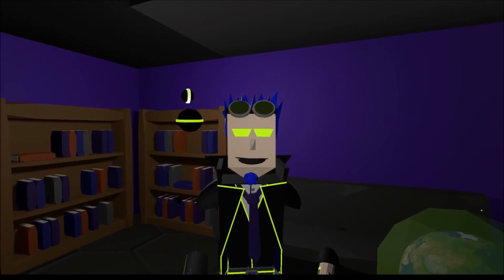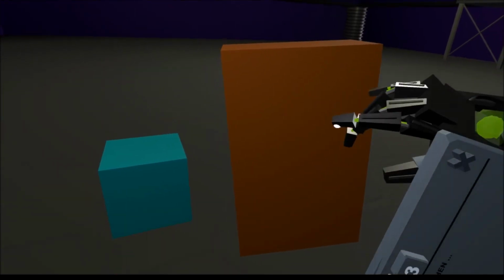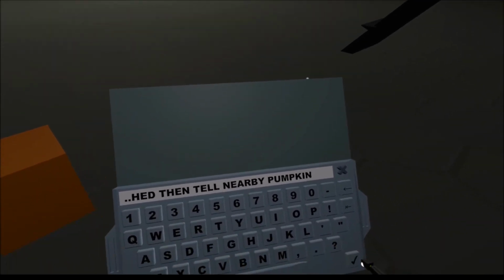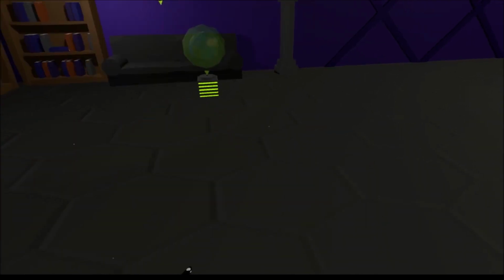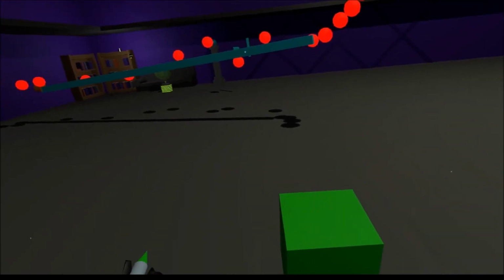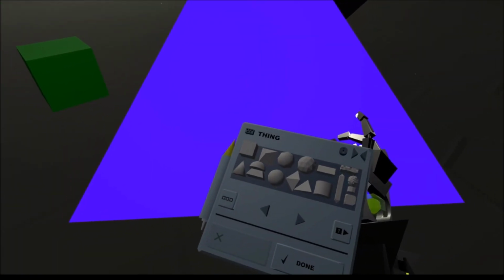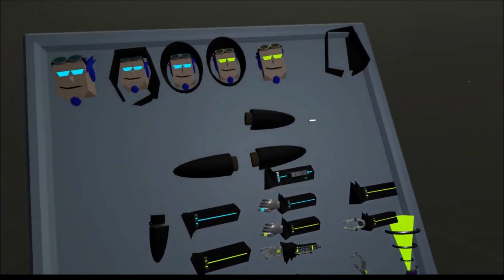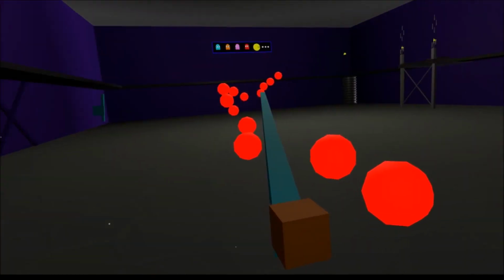Anyland with Jinx 14 - Tell & When Told Commands Tutorial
How to use the Tell and When Told commands to send signals between different whole Things and between Parts within a single Thing.
(more below)

Anyland is an excellent VR worlds & things building game/program for the HTC Vive & Oculus Touch. It's free to play.
It's also a great social platform, with a friendly community, and involved devs! \o/

Visit my main world, search in-game for [Jinx Mansion].
And explore the labyrinth, caves, and puzzles of [The Underground].

Recorded with OBS. Edited with Windows Movie Maker.

EDIT:  At the end when talking about a gun & ammo count I incorrectly said "Tell Nearby" when I meant just "Tell".
Since the gun & ammo clip are all in one Thing, hopefully you learned & remembered from the first example that you must use "Tell" and not "Tell Nearby" for sending the signals within a single Thing.